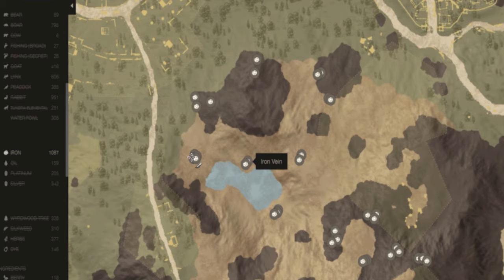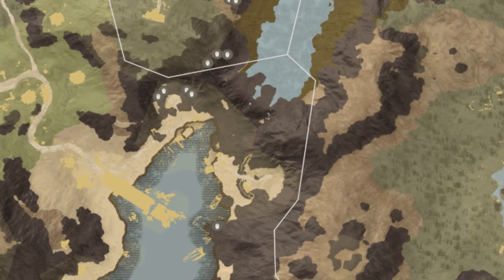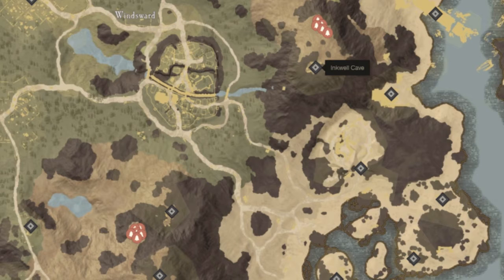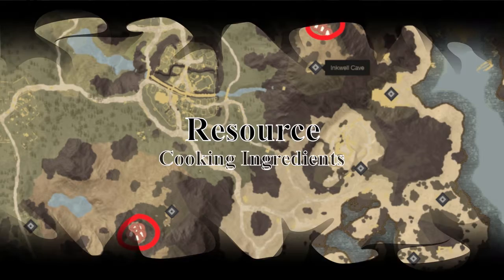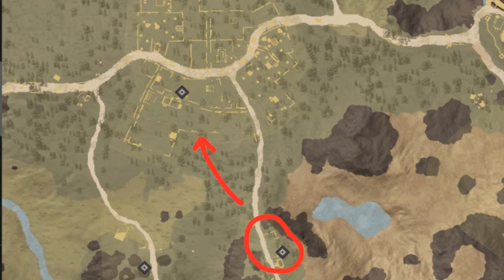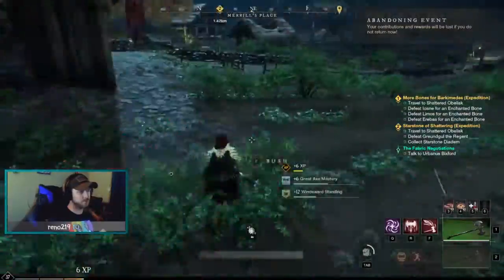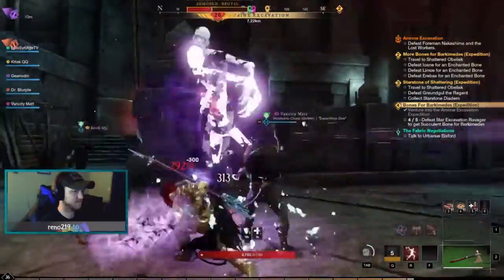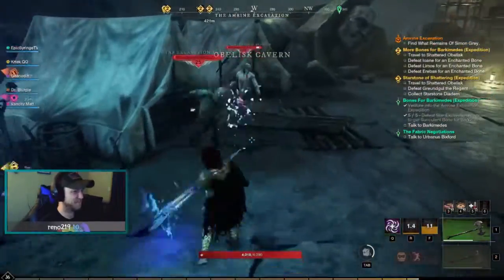A Beginners Guide to Windsward - New World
This is everything you need to know about Windsward in New World. If you see somethin I missed, or somethin you have more information on. Please share in the comments below so we can all have an absolutely perfect adventure!

If you guys want to play with me and the rest of our amazing community of absolute legends. Head on over to NA West El Dorado server and tell the Marauders that Syringe sent you! :)

Take care you absolutely wonderful human beings, and I'll catch you all in the next one! :D